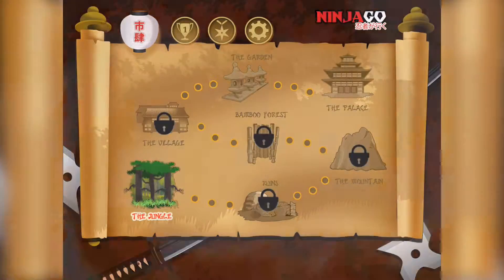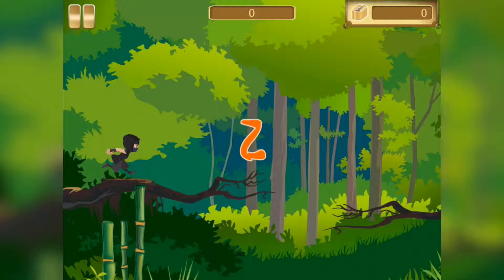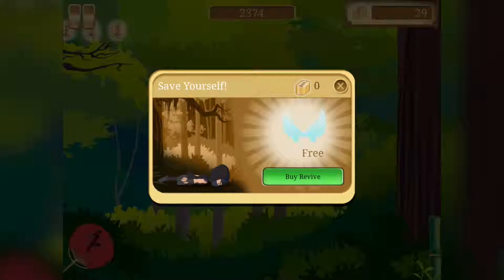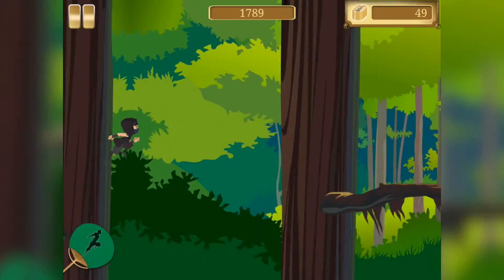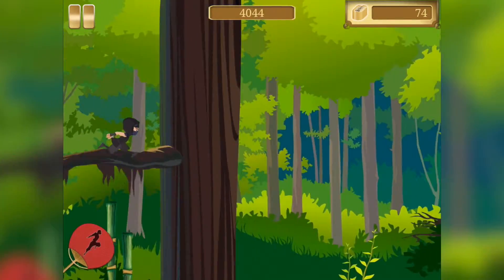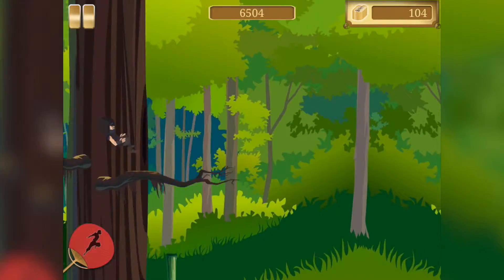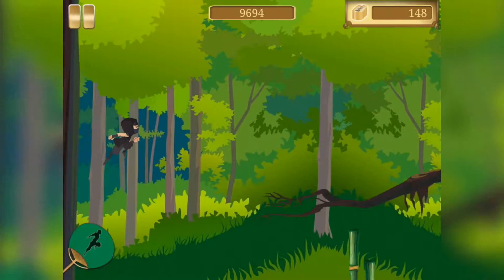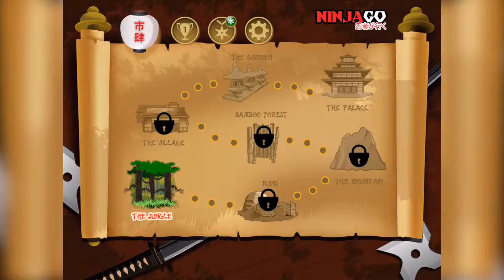Running through the trees (NinjaGo Endless Runner iOS gameplay)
In this video I play NinjaGo Endless Runner on iOS. I jump from tree top to tree top trying not to fall to my death.